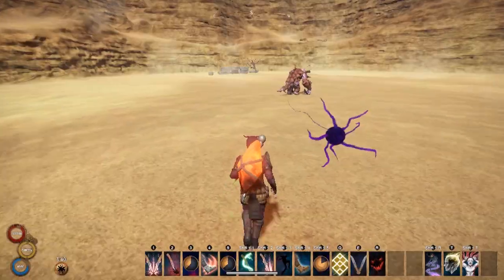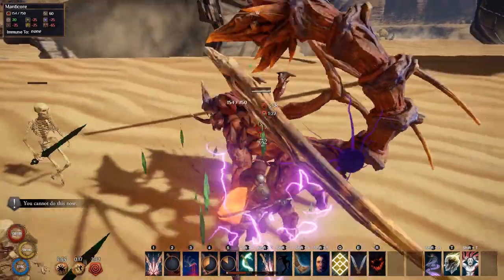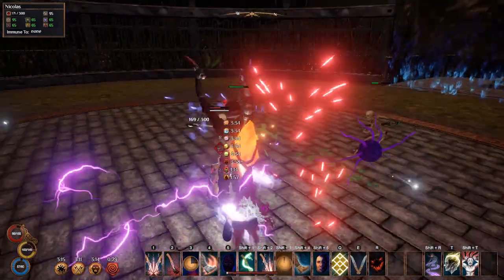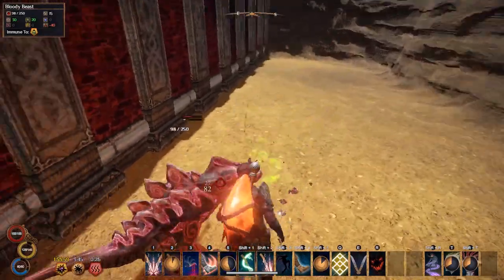OP Necro-Assassin Build - Outward Definitive Edition